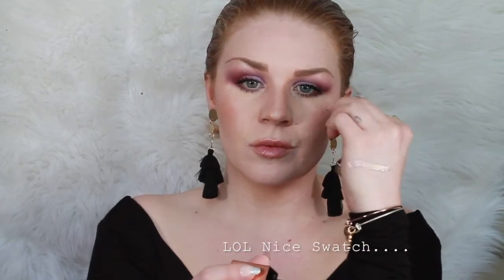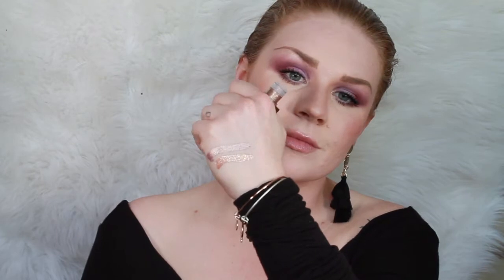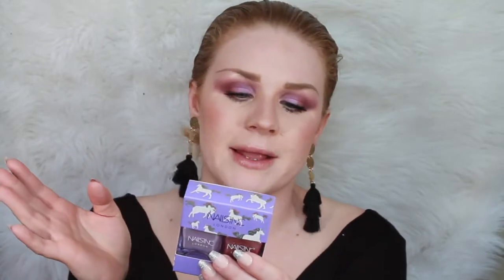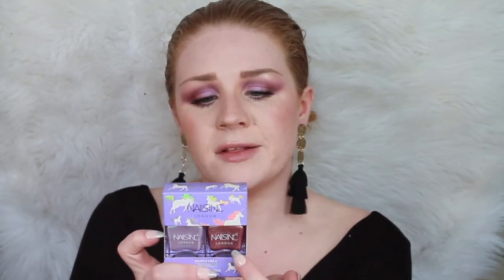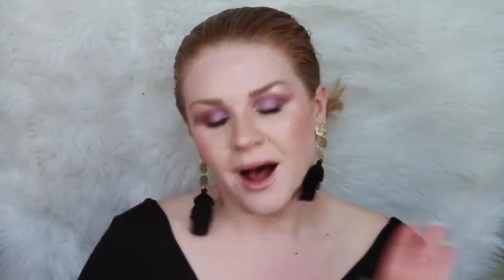HAUL: MAKEUP & SKINCARE [ SEPHORA | M.A.C | NYX AND MORE! ]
IT'S HAUL TIME. ♡ Today I share with you all of the AMAZING Makeup AND Skin Care products I picked up from SEPHORA M.A.C and NYX!! I show you everything, ranging from Skin Care to Glitter to Nail polish! I definitely went ham, so there's a little bit of everything for everyone, hehe. ENJOY ♡

Hey YOU, YES YOU! Let's be Pals!

Hello beautiful people! My name is Jessie Lee and I'm new here! I am a single mom and makeup lover and I make videos about Makeup,  I also do Tutorials, give reviews, and Life Advice! I would love it if you followed me on my journey, because I feel like I've finally found my passion and my place, and it's here on YouTube. Through my life experience, I hope to help people all around the globe with what ails them, through humour, advice, and my art! I love each and every one of you, for your ALL of your support. THANK YOU SO MUCH. Mad love to you all. Xo's JESSIE LEE.